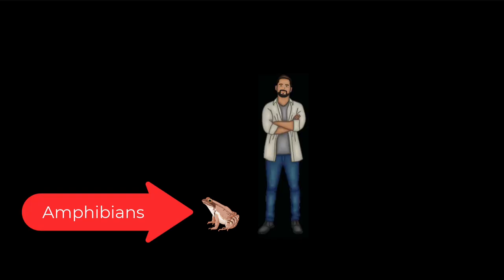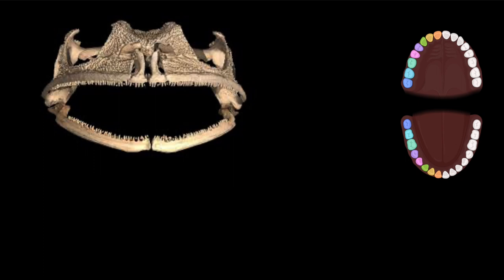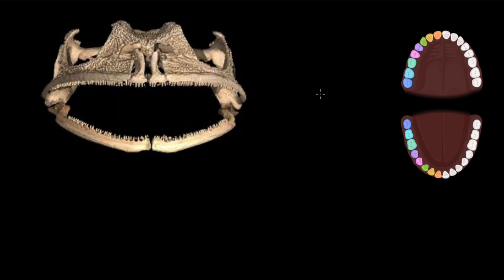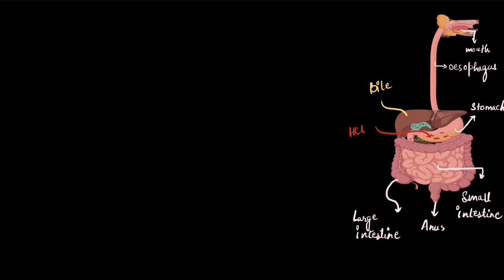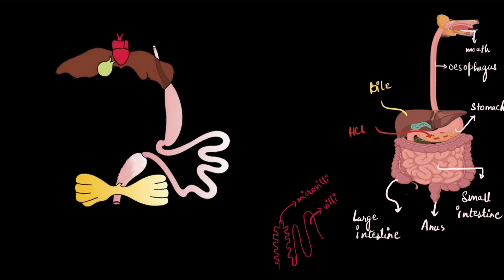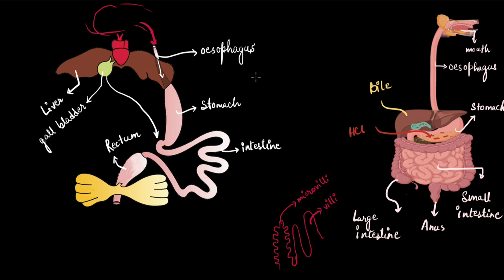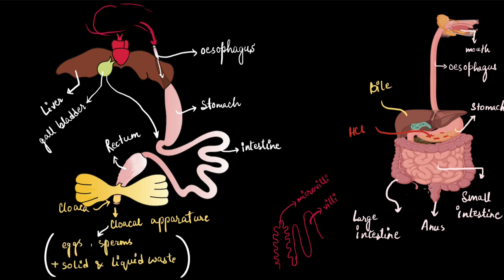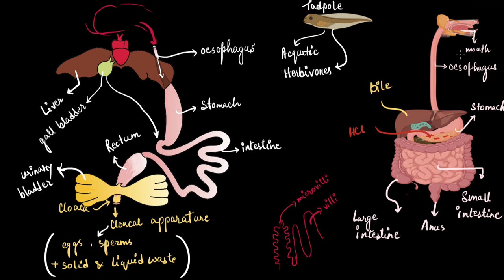Frog digestive system | Structural organisation in animals | Class 11 Biology | Khan Academy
Let's explore the frog's digestive system.